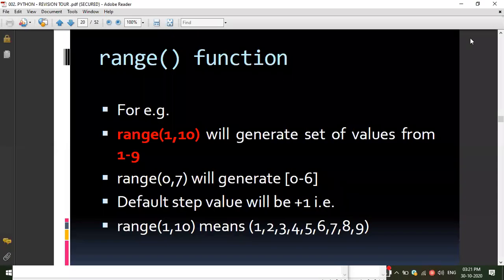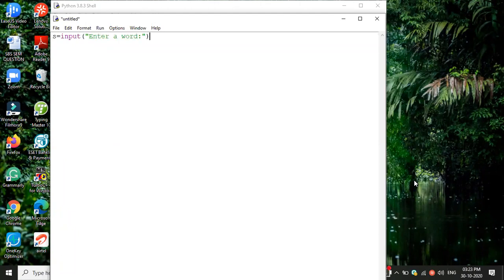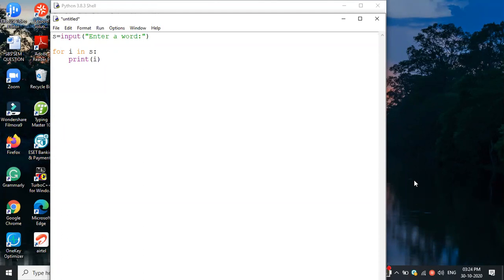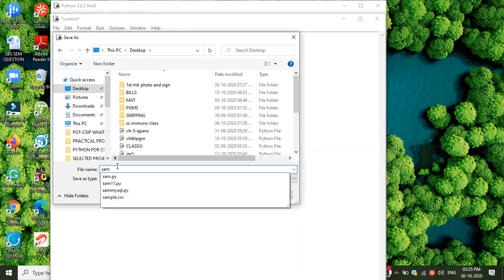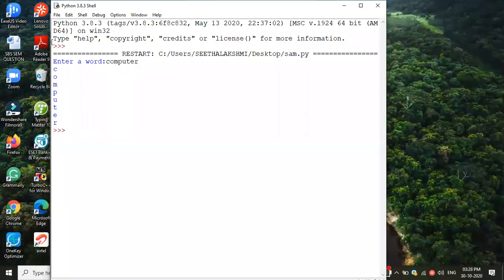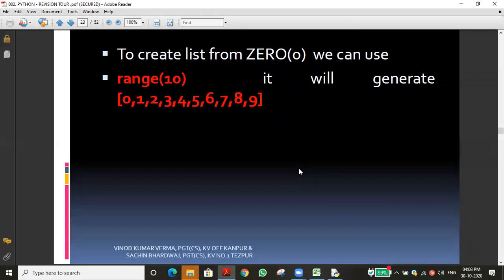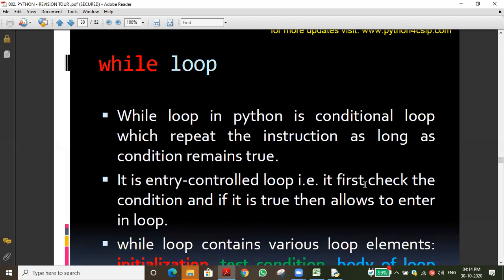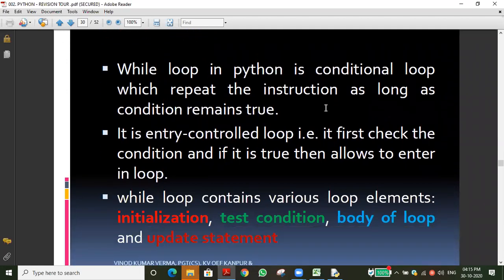CH 9 FLOW OF CONTROLS-9